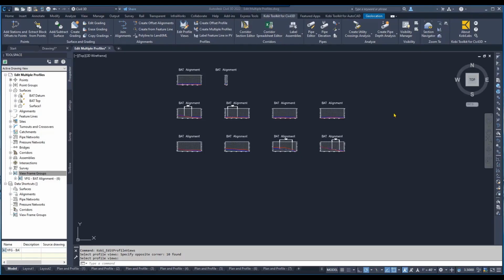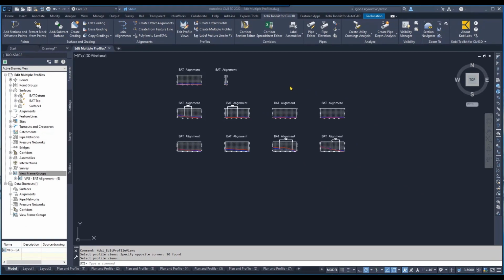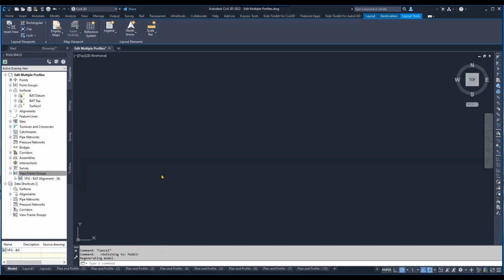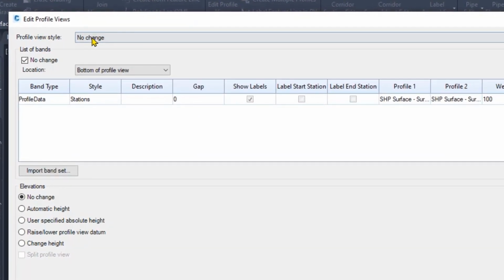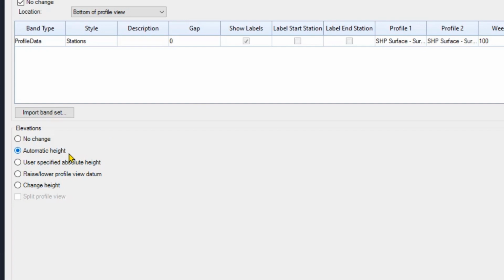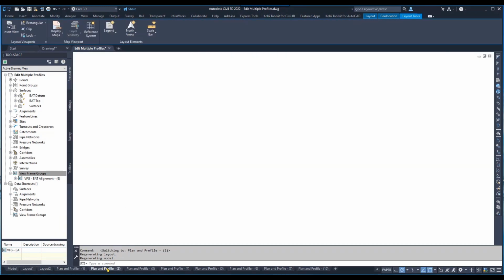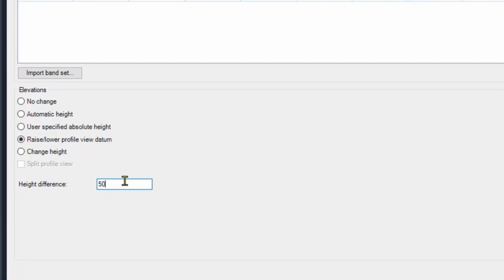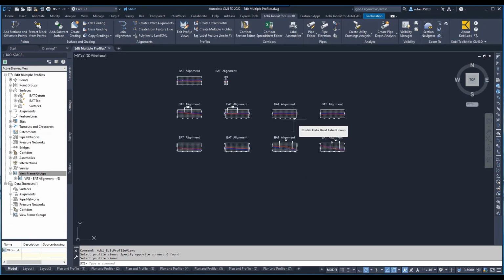Edit profile views - Cadpro Tools for Civil 3D